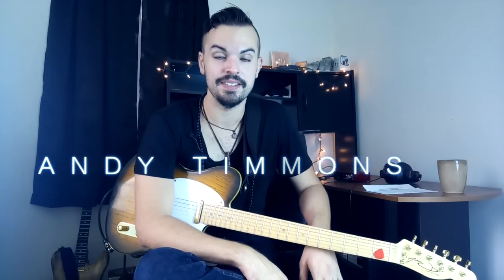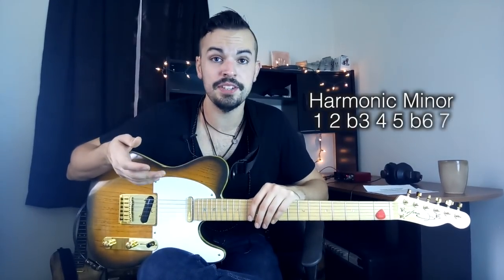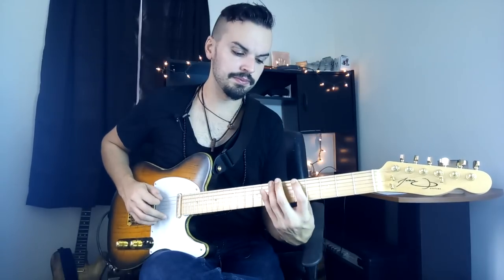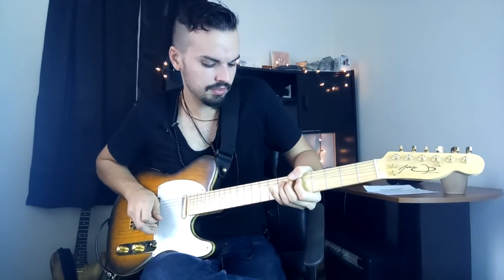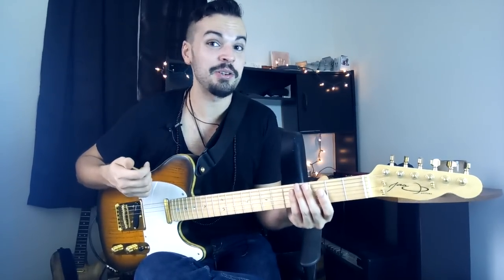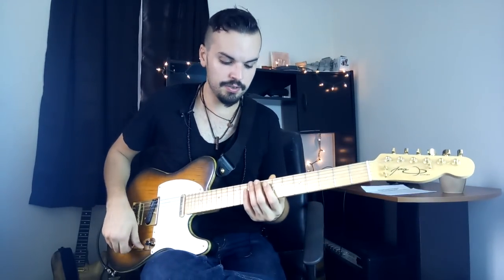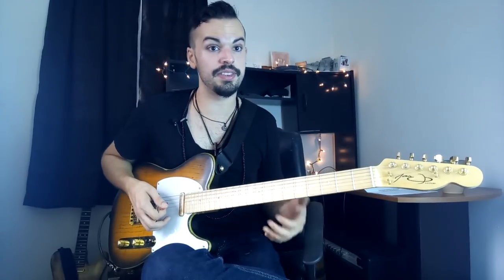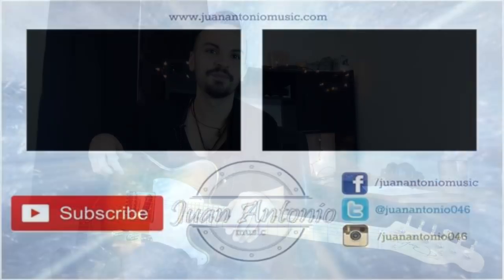Andy Timmons Guitar Concepts and Techniques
I had tons of fun with this one and learned a whole bunch of new phrasing and playing ideas! Definitely one of my favorite players; Mr. Andy Timmons! What and incredible musician! Not only can he melt your face off with awesome chops but he will warm your heart with his incredible melodies. He's definitely a very passionate player and you can hear it in his playing.

In the lesson you will find tons of cool new guitar playing ideas like the use of slides to go in and out of notes, quirky and unpredictable pinch harmonics, half step, whole step and whole and a half step bends, horizontal pentatonics played with alternate picking and more! hope you guys like it!

One on one lessons now available through Skype.